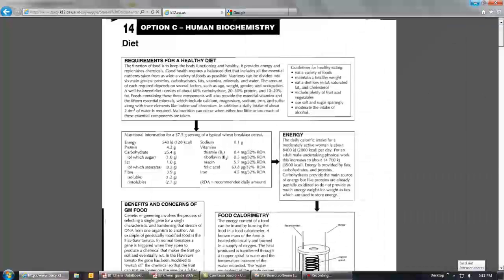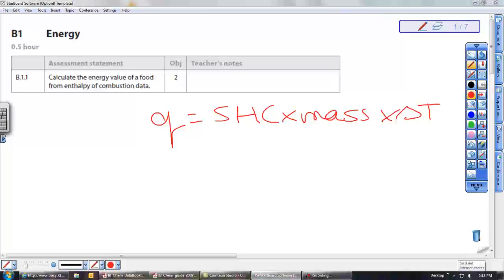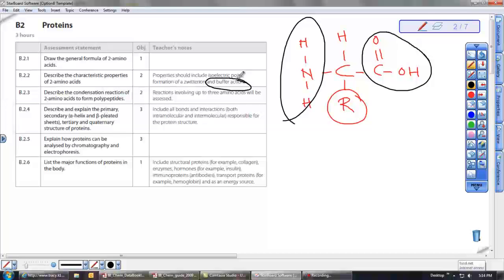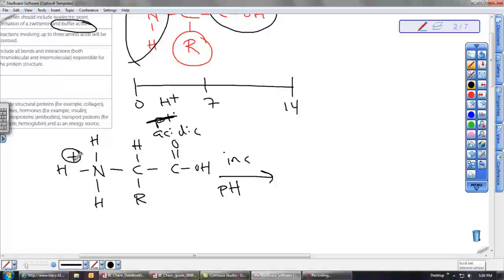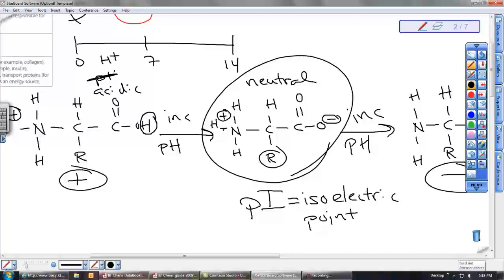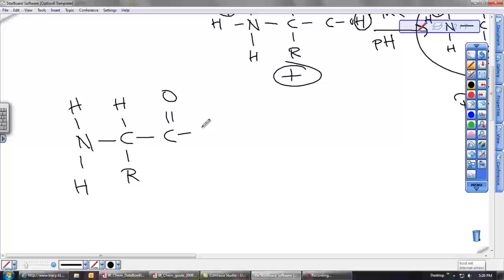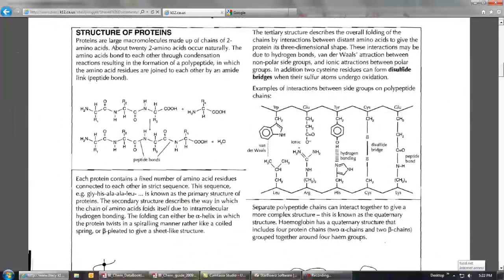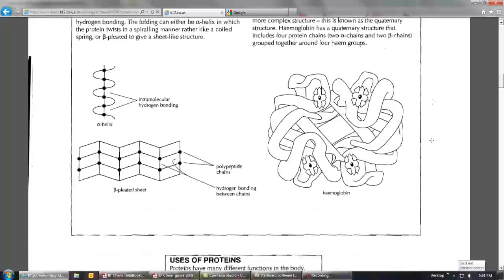THSADVCHEM OPTION B PART 1 OF UNKNOWN.mp4